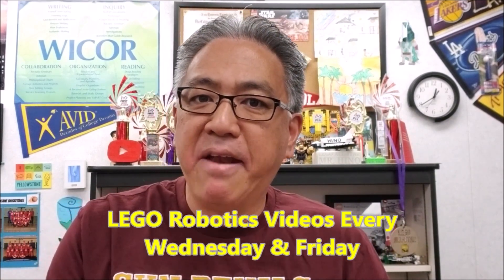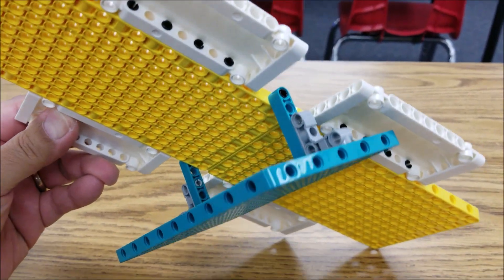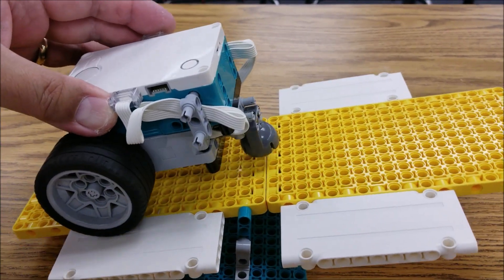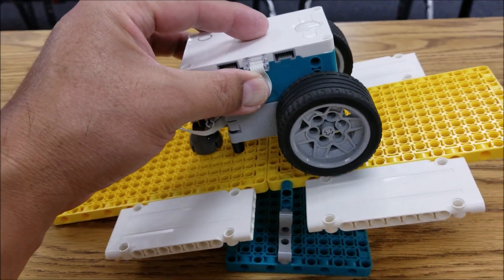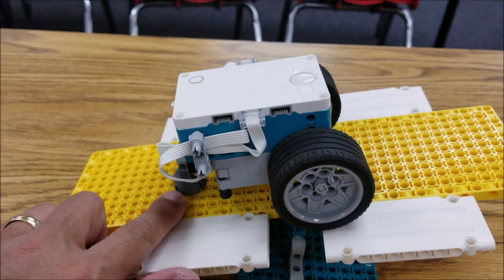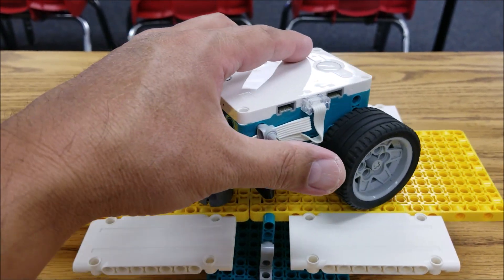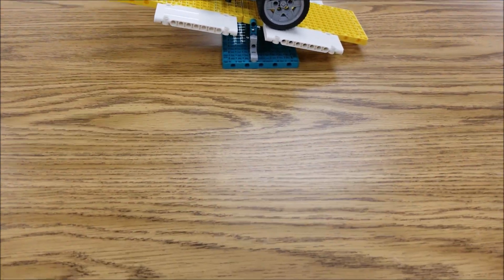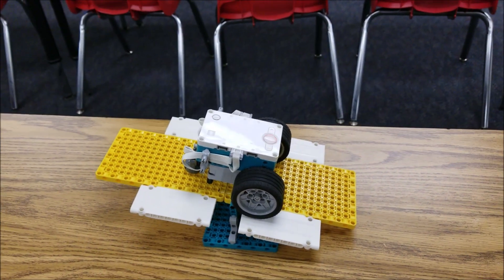"The Balancing Robot Challenge!!!"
Hey guys!!! Today's video throws a challenge to you if you have a Spike Prime or Inventor Kit. I'm sorry to EV3 owners. Maybe there is another way you could participate in this with other pieces. The challenge is get your robot to balance on a ramp. The difficulty in this challenge is to get your robot just far enough, but not too far on the ramp so that there's equal weight for the ramp to balance. good Luck and if you want to send me a video of your robot balancing, send it to and I'll make another video showing any successful robots!